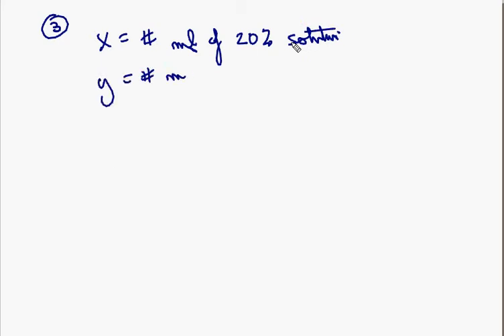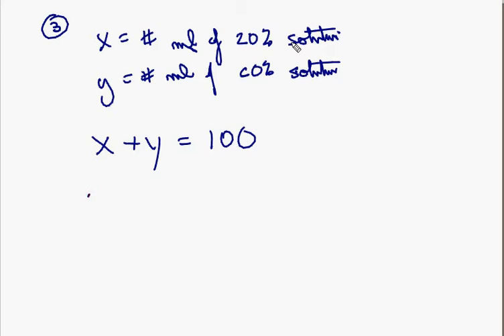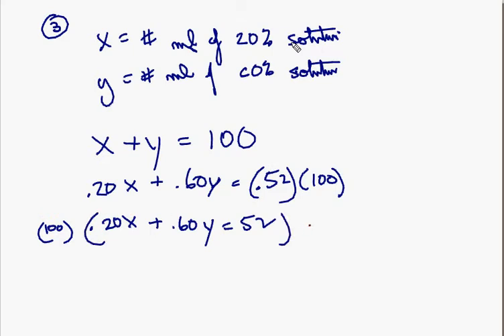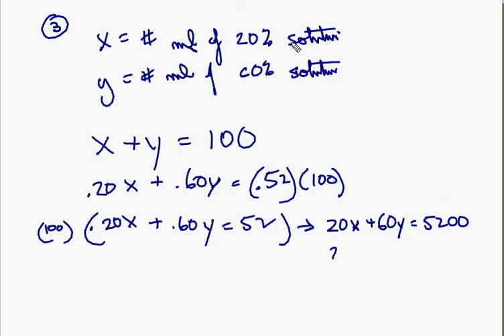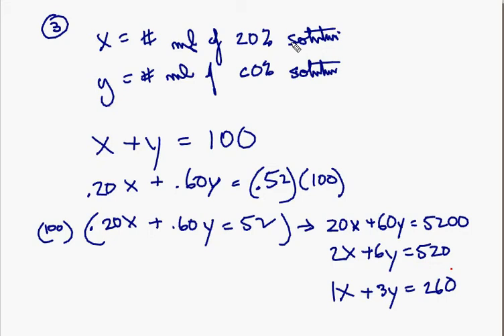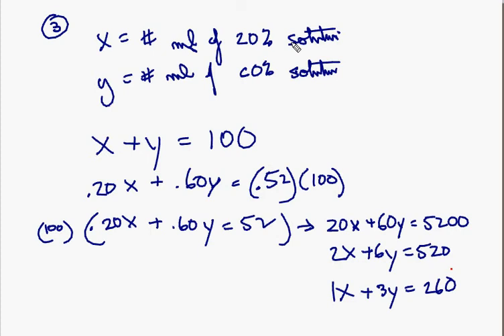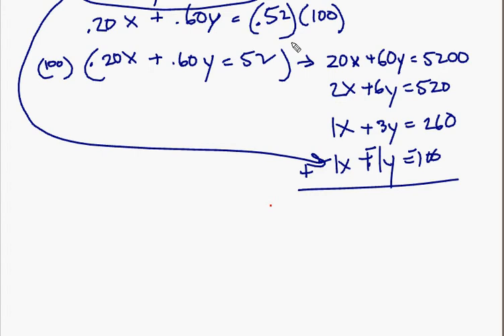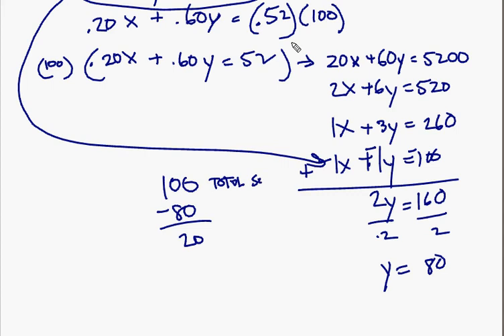Chemical Solution Problem 3.avi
Math Analysis Chemical Solution Problem 3